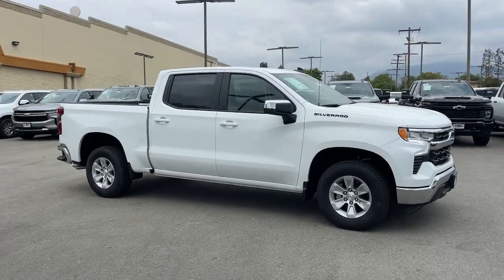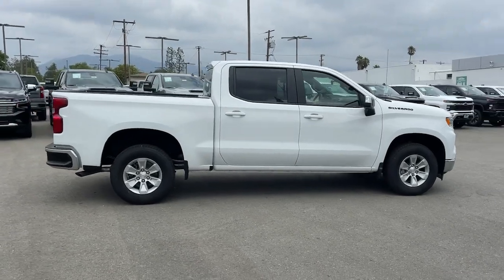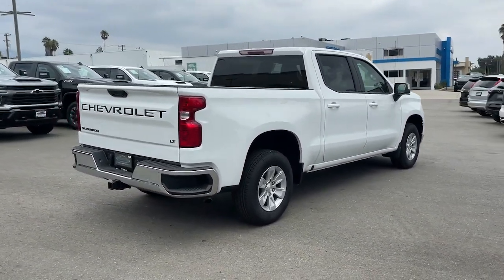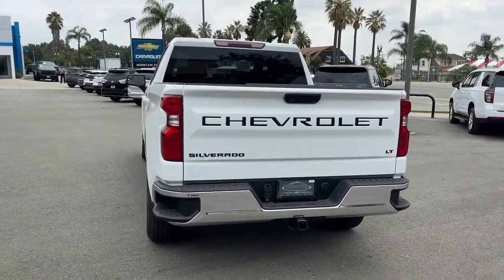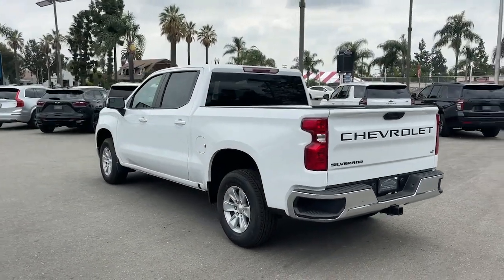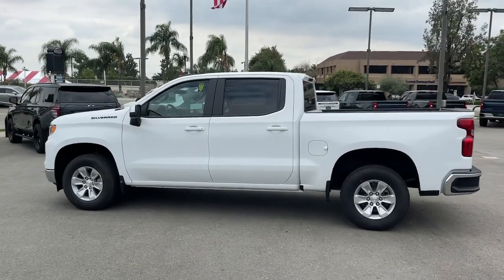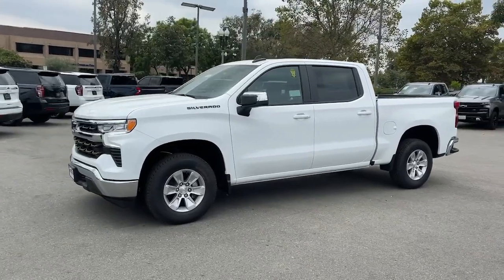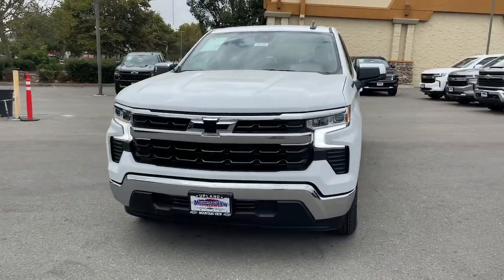2024 Chevrolet Silverado_1500 Ontario, Los Angeles, Fontana, Glendora, Chino, CA 40716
Summit White New 2024 Chevrolet Silverado_1500 LT

Are you shopping for a new Chevrolet? We think youll find the vehicle you want at Mountain View Chevrolet. We have an extensive inventory of New Chevrolet models to choose from. Here at Mountain View Chevrolet our goal is to provide you with a stress free car buying experience. Factory MSRP: $55030